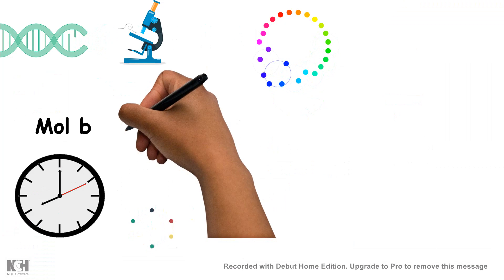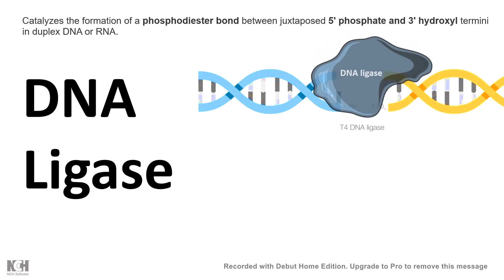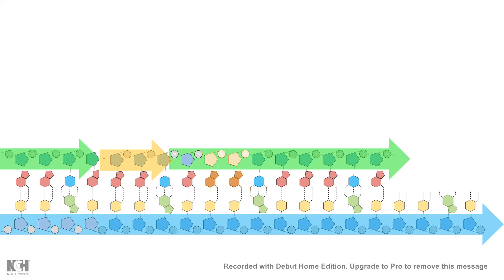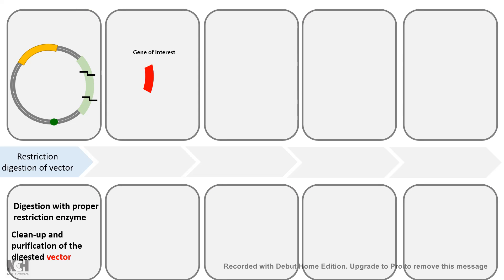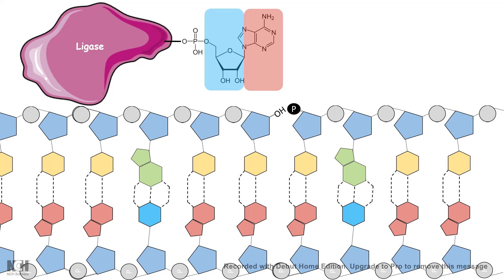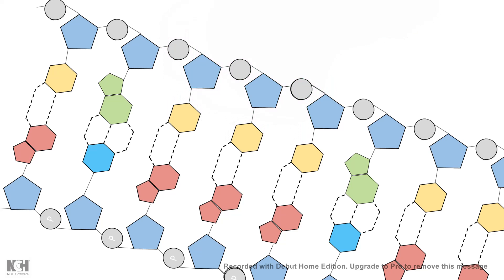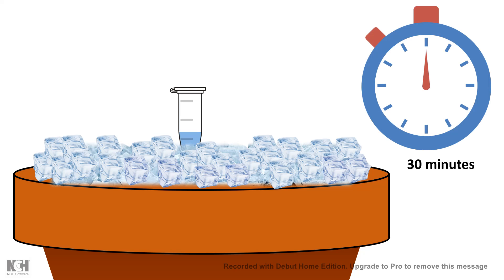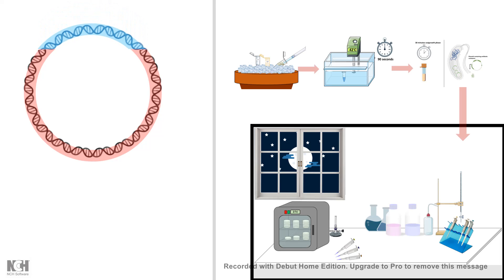DNA Ligase: How DNA Ligase works?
this video explains the mechanism of DNA ligase .